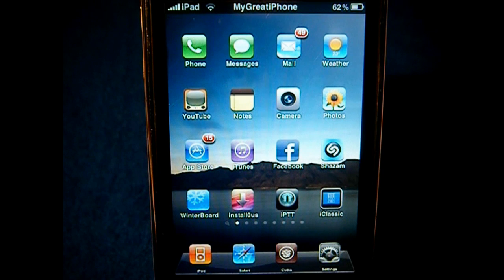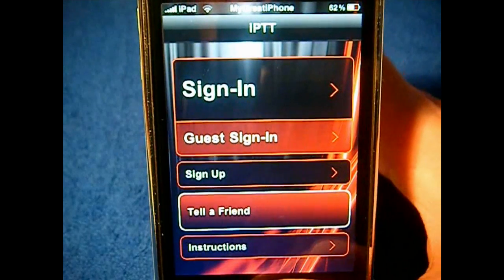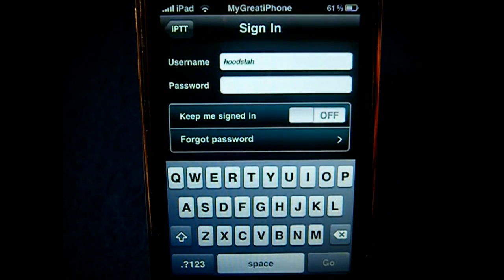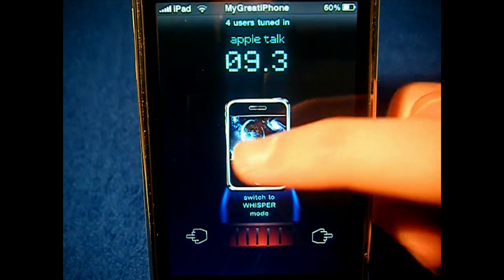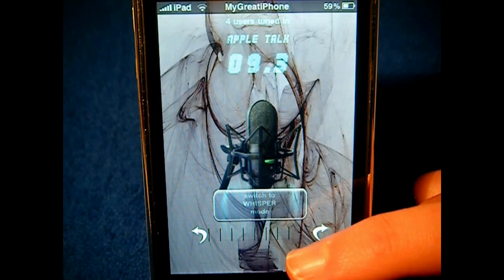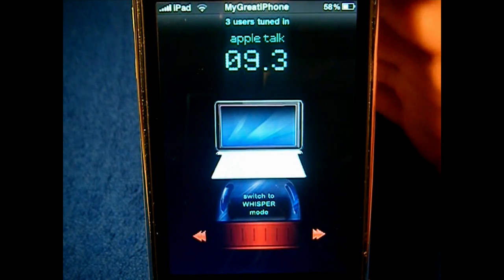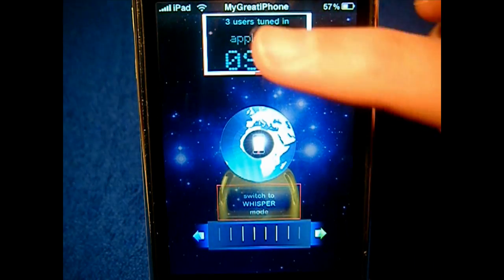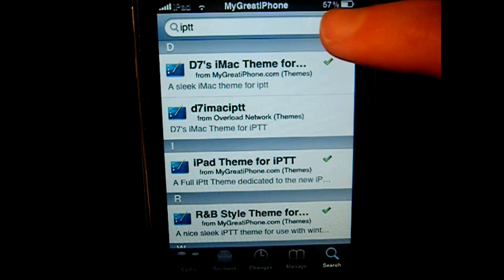The Best Themes For IPTT - The World Wide Communication Application !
Just a pick of the bunch of some of the themes you can find on our repo and the overload network repo for the new app IPTT.